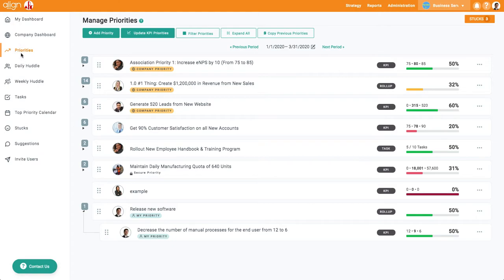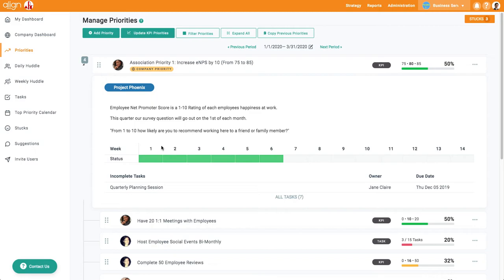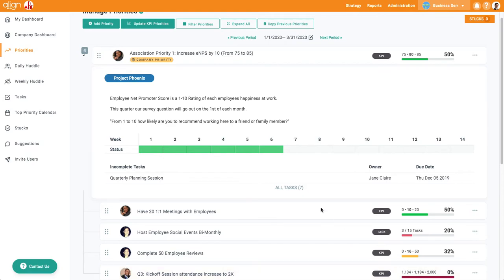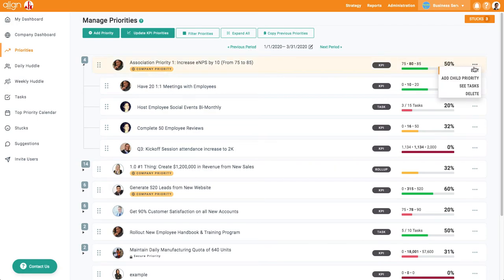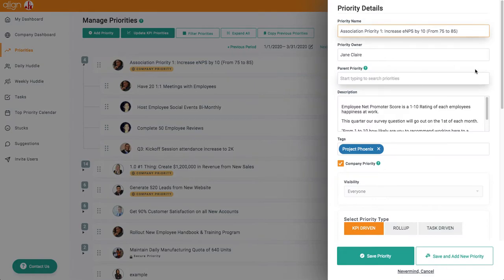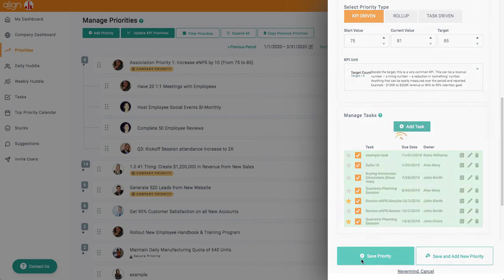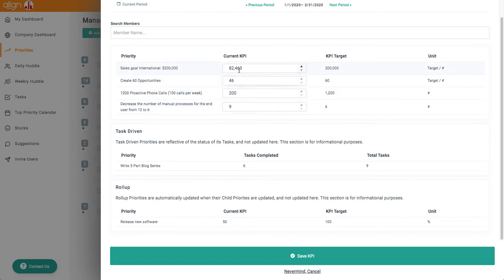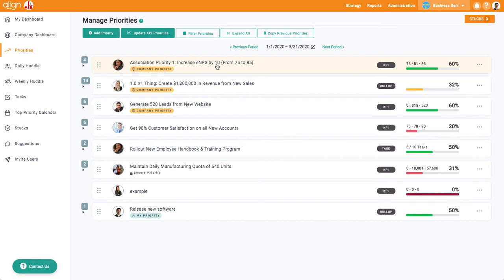How to update and edit priorities in Align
Watch this video to learn where and how to keep your priorities up to date in Align.